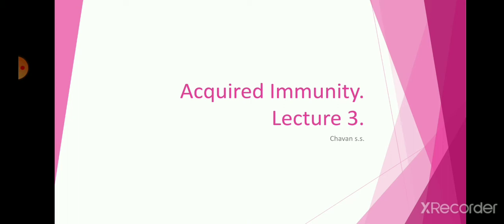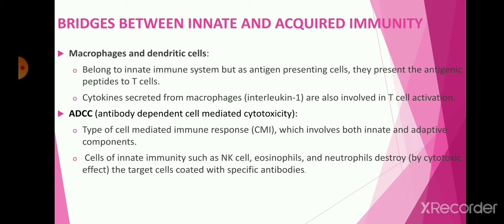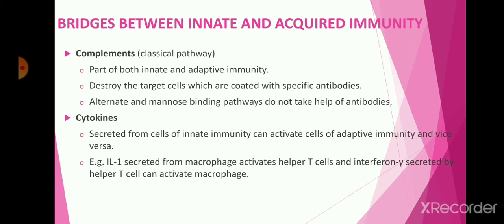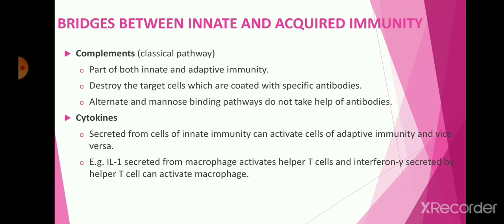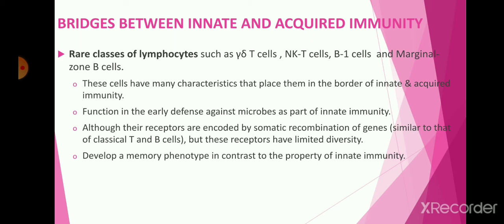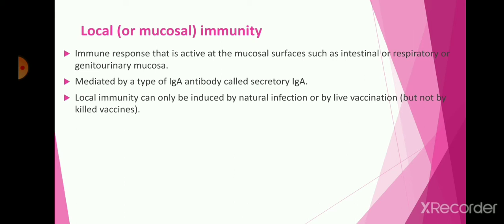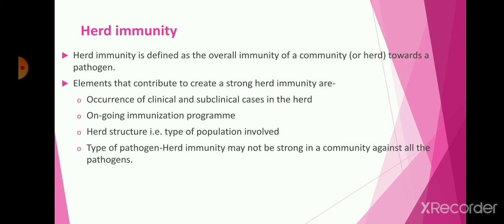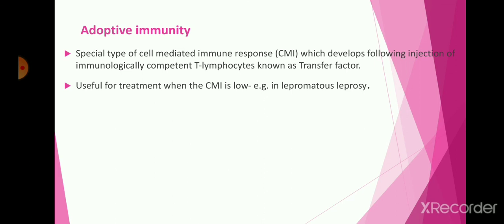Acquired Immunity lecture 3 immunology